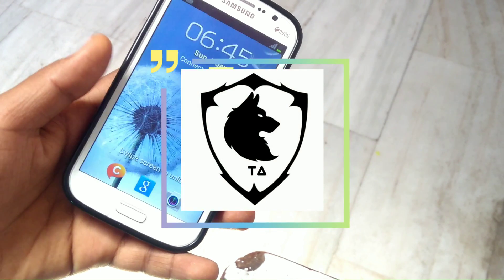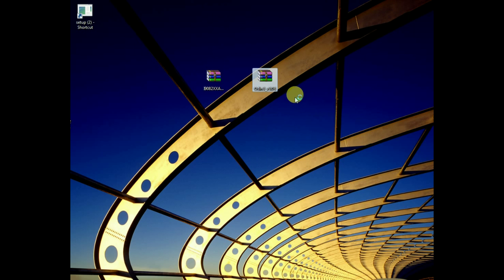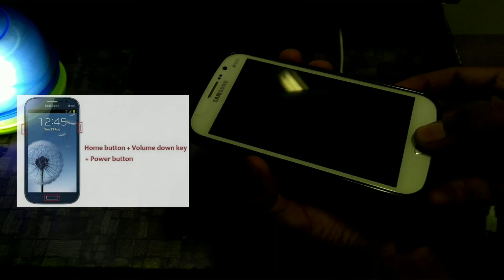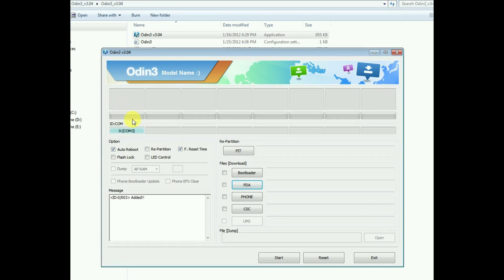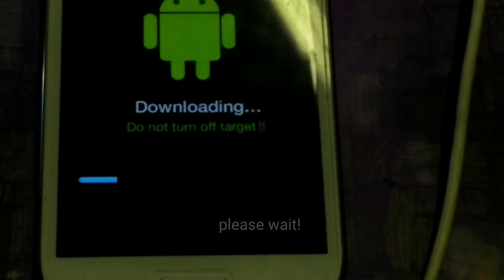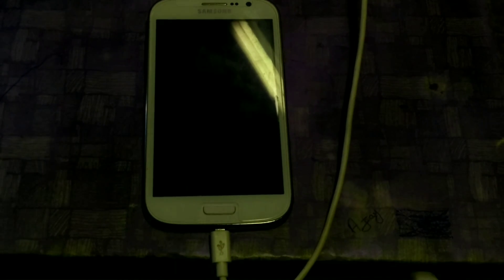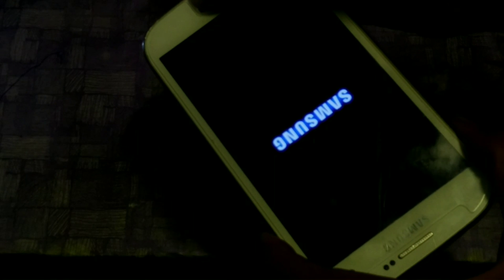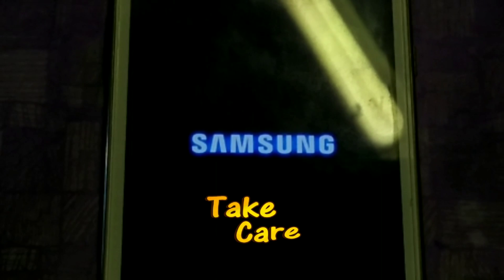Installing stock rom on Samsung Galaxy Gran gt i9082 full guid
please visit to my web page and get link from there

: a_j_a_y_akbr